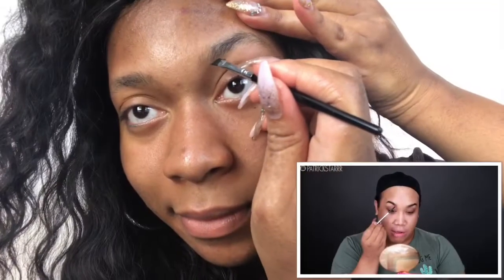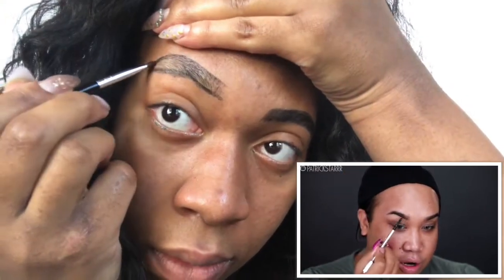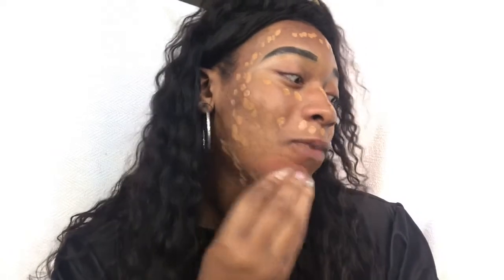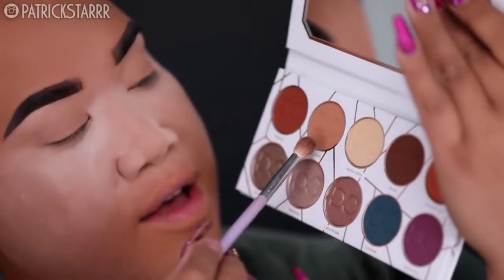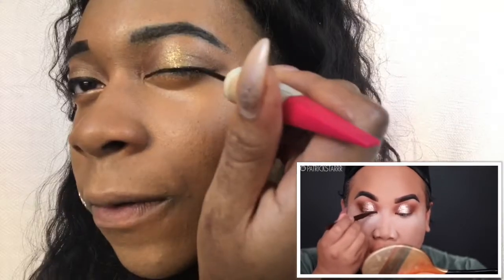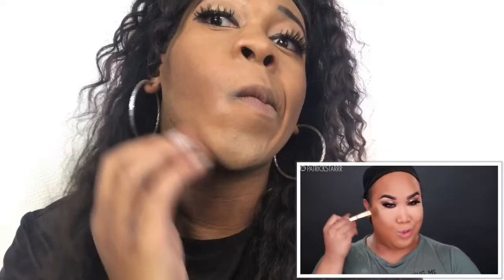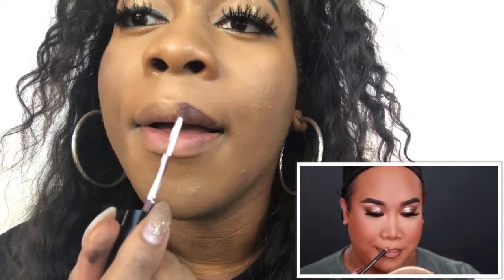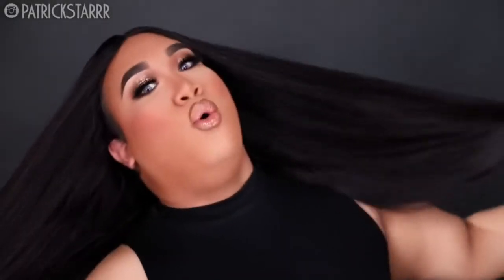I TRIED FOLLOWING A PATRICKSTARRR MAKEUP TUTORIAL | Share!!!!